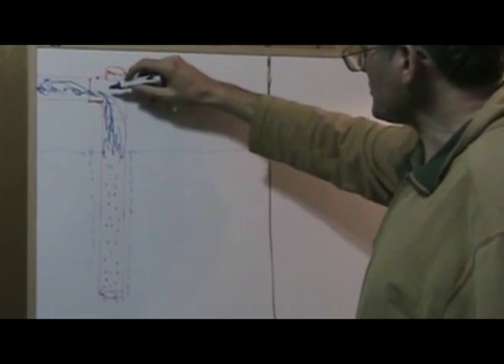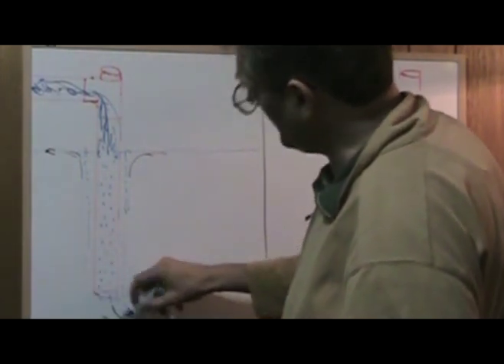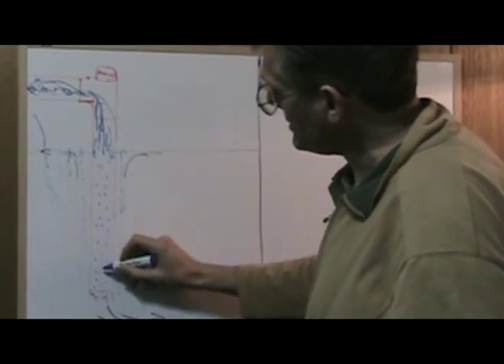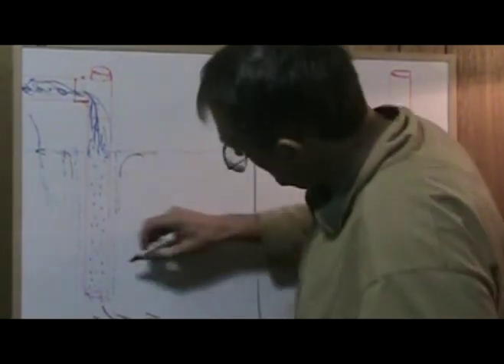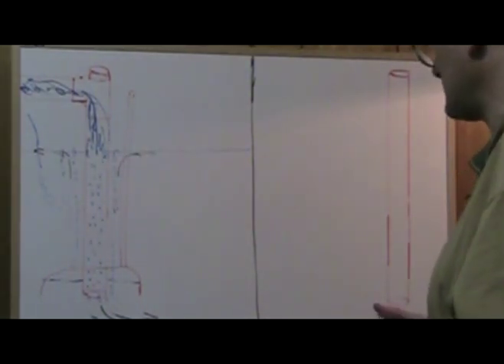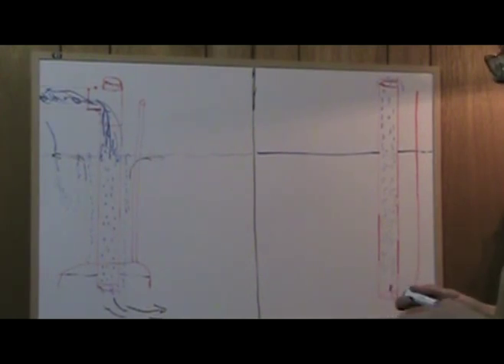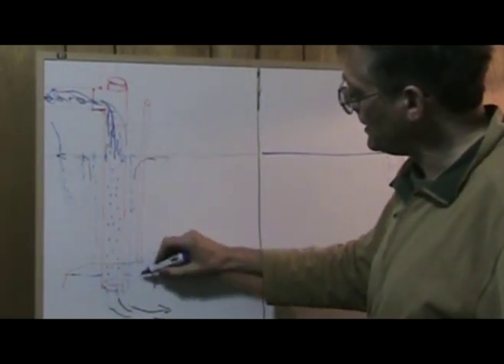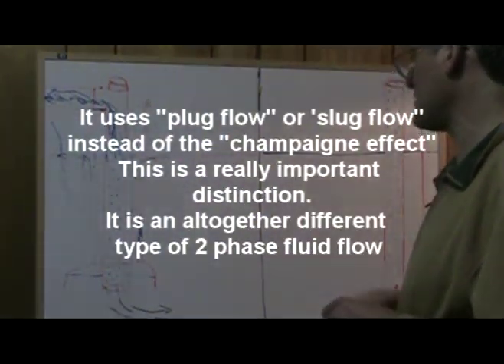Tromp and airlift pump, time for their return?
Tromps and airlift pumps can be used in combination to oxygenate rivers and  fish ponds and pump water. Check it out if you have a natural fish pond fed by a stream. It might save your fish from an algal bloom .